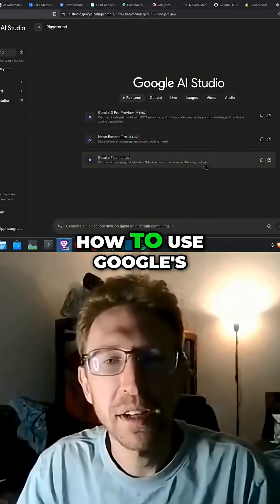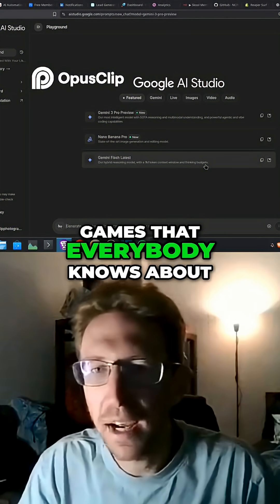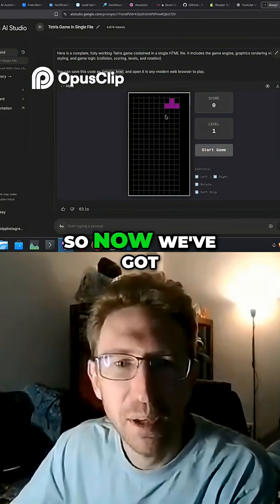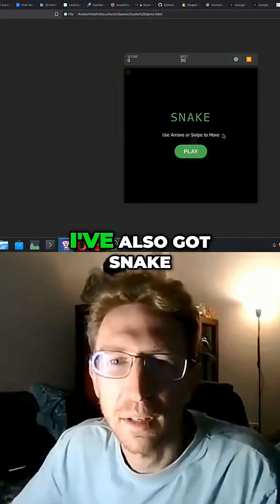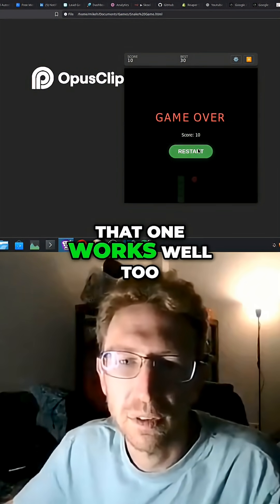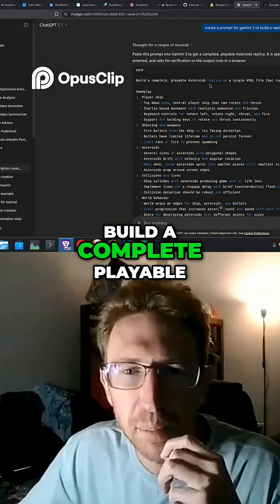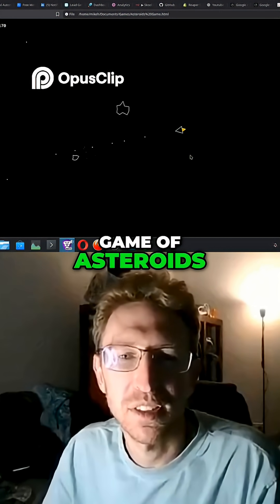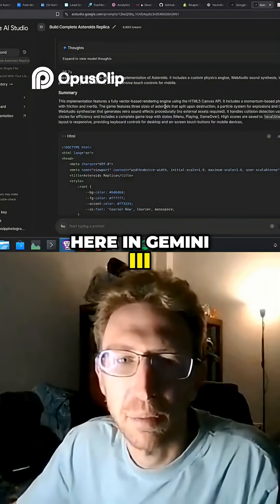I Can't Believe How Fast This AI Built Classic Games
Join Skool Community ⤵️

Building games no longer requires weeks of coding or a complex setup. In this video, I use Gemini 3 to build three classic games in just minutes, showing how fast and accessible game development has become with modern AI tools.